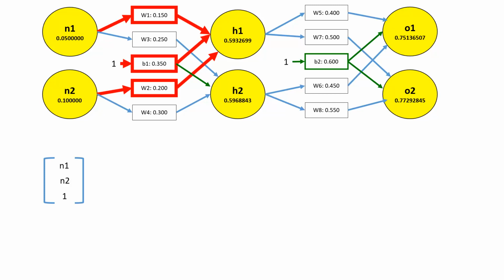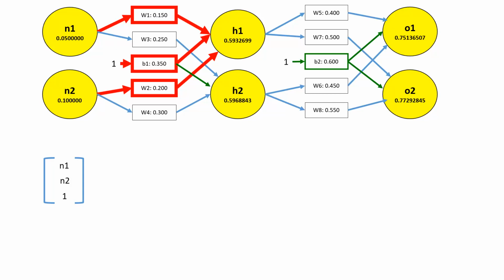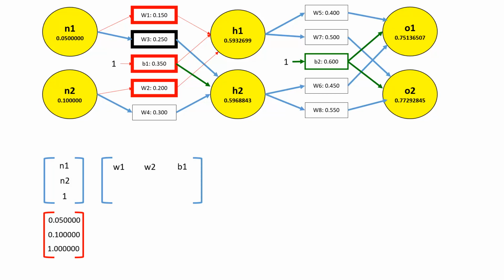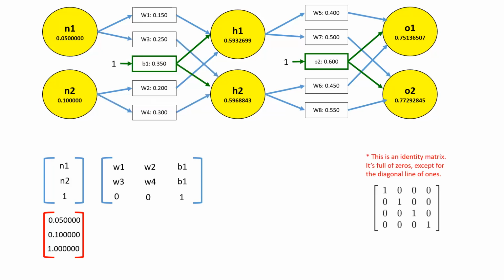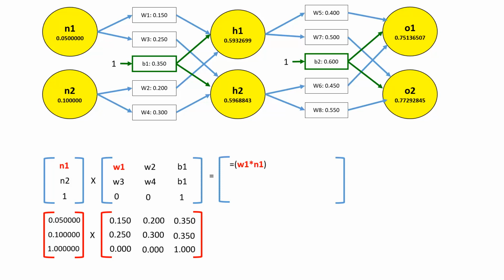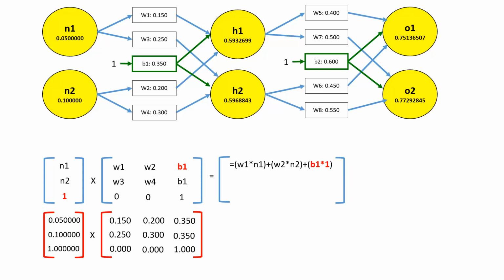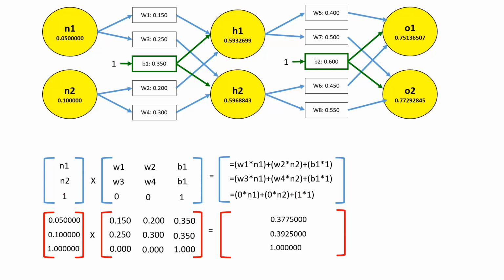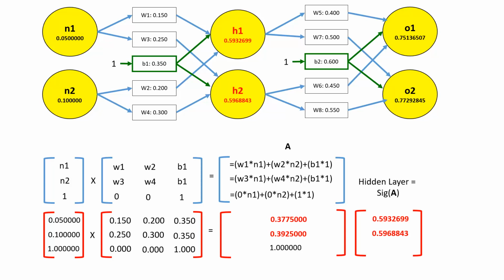Experimenting with Neural Networks: Part 6 - Refining & Simplifying Your Code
In Part 6 of the series, Craig delves into refining and simplifying the neural network's code to better enable parallel processing.